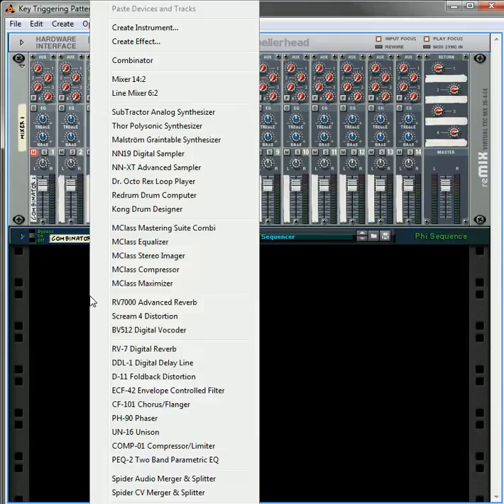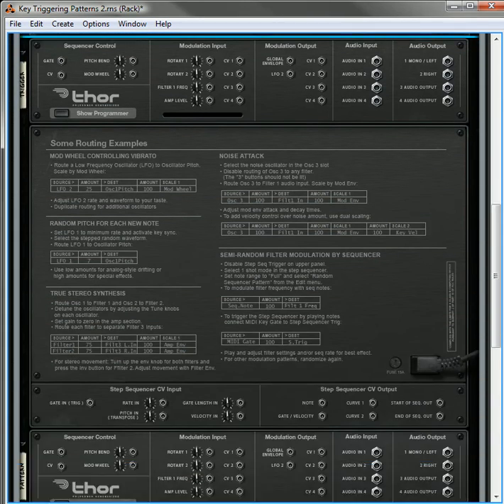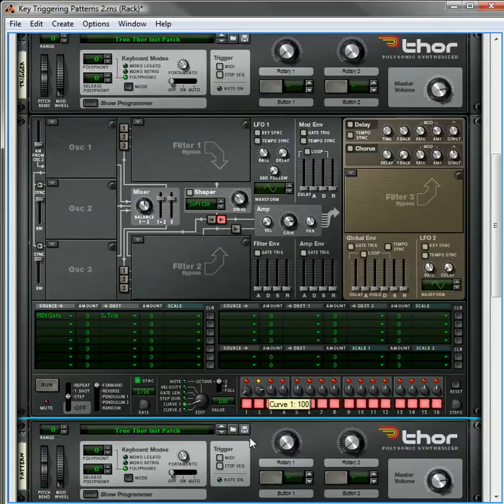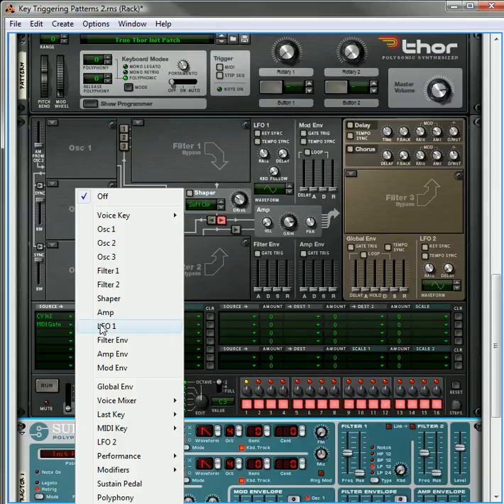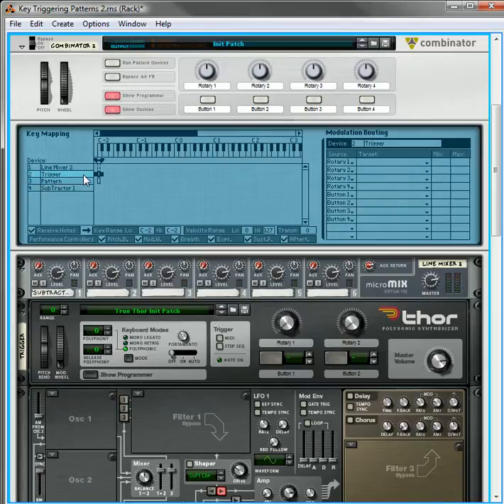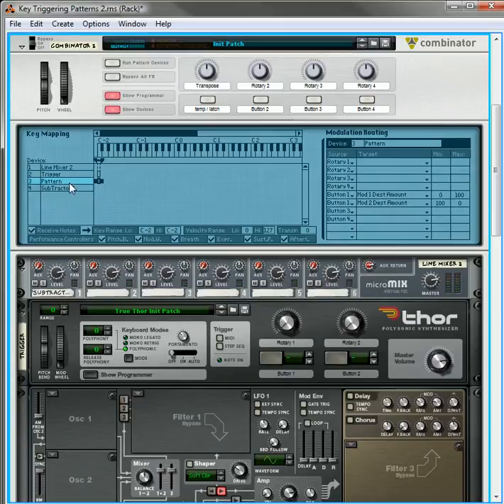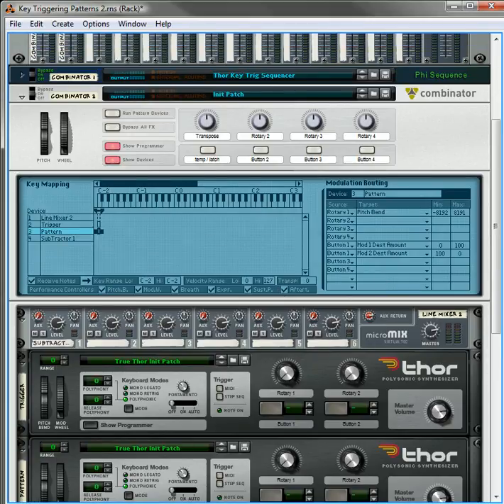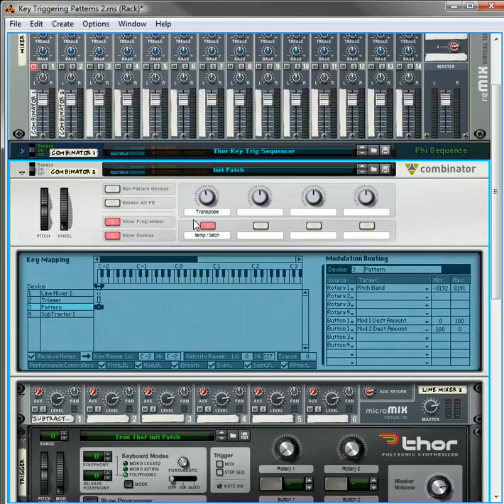Key Triggering Patterns in Reason (Part 4)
This shows a few ways you can use MIDI keys to trigger patterns in Reason. This part shows you how to merge both the "Momentary" and "Latched" Key trigger methods and map them to a single Combinator button (which acts as a toggle switch between the two modes. I'll also show you how to set up a simple 1-octave pattern transposition on Rotary 1. More on my site if interested in this sort of thing.